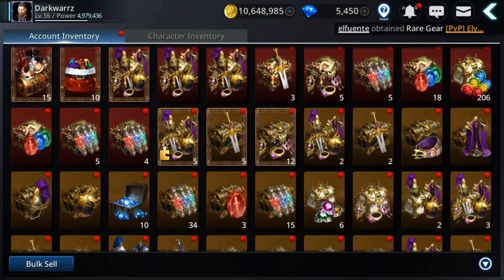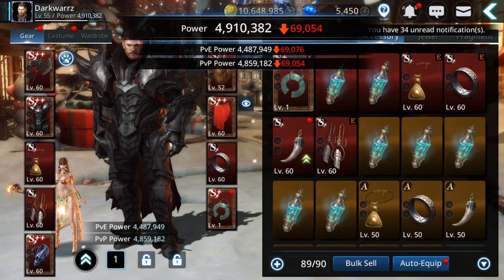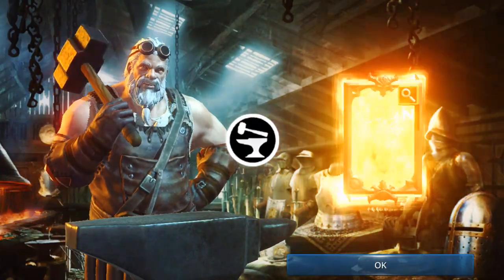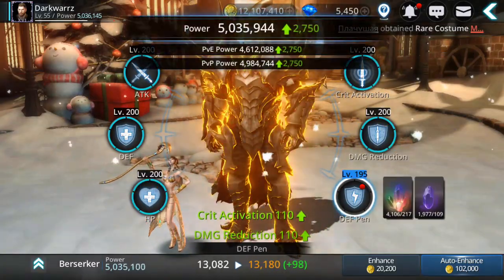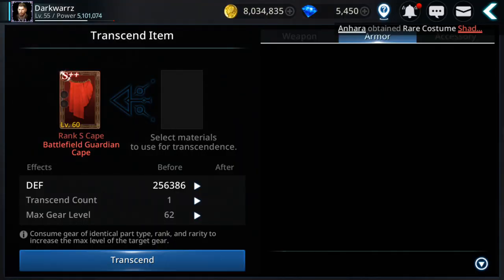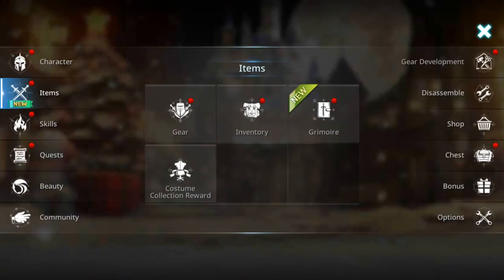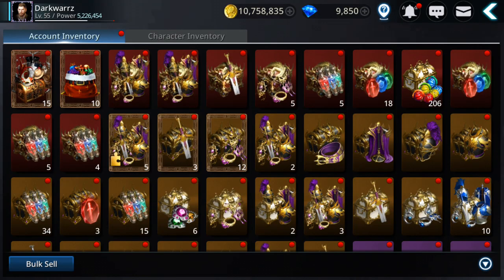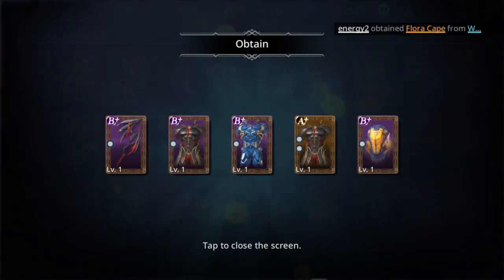Darkness Rises: Rank S+ Fusion & Open Rewards